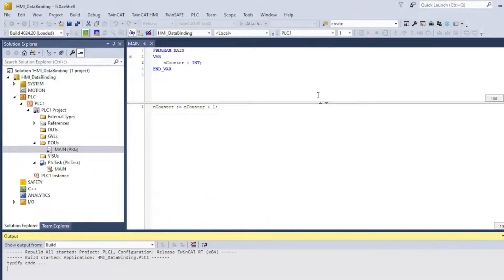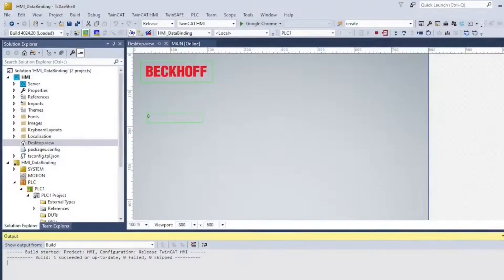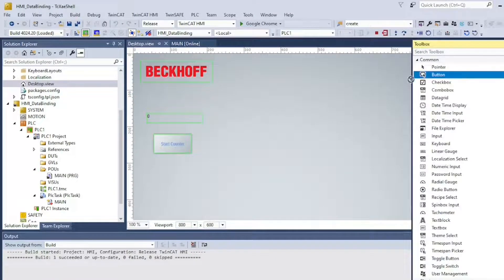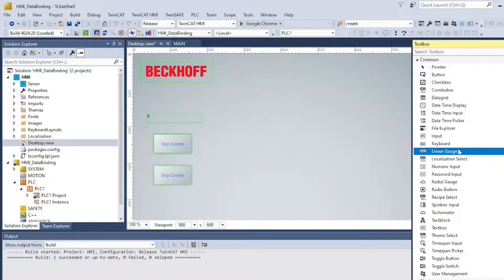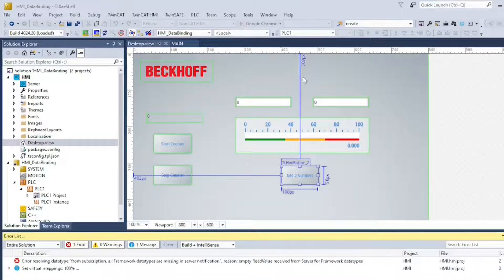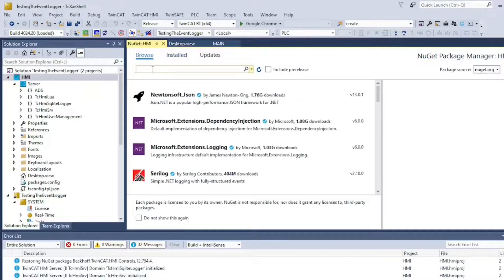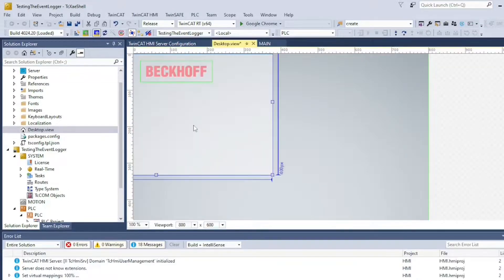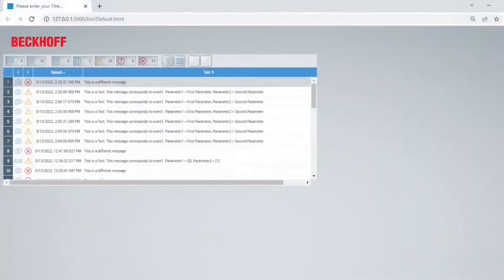TwinCAT3 - HMI Part 1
In this video we will start exploring TwinCAT 3 HMI. We will learn how to link PLC variables to components of your HMI, how to perform logic on the client side and how to leverage the TcEventLogger to display messages and alarms.